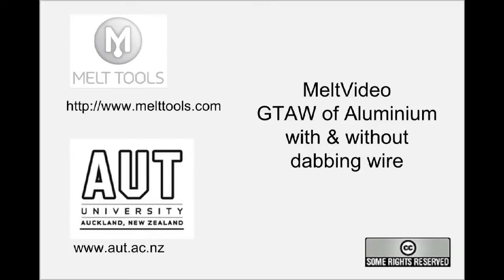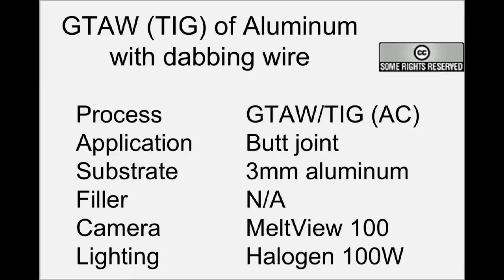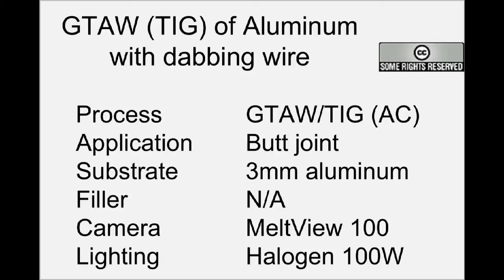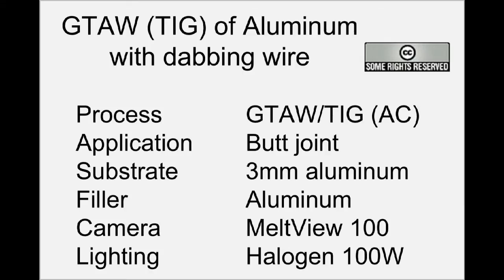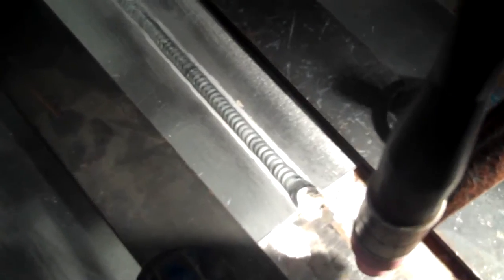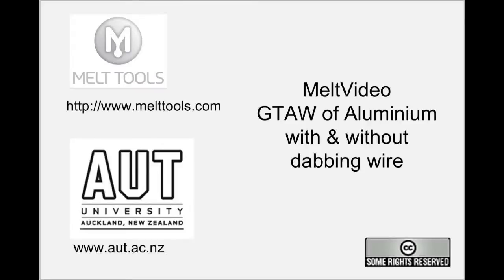TIG welding of aluminum - dabbing and arc start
Meltvideo showing TIG welding of aluminum that includes rounding of electrode at arc start and melting with dabbing filler wire.